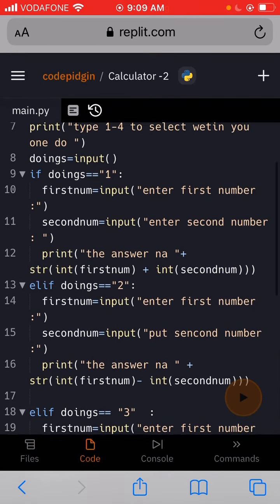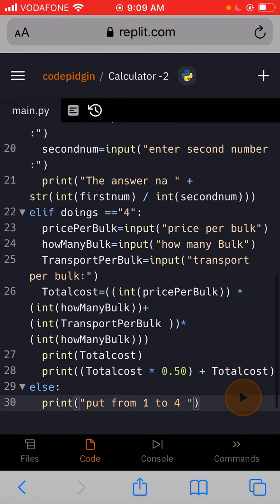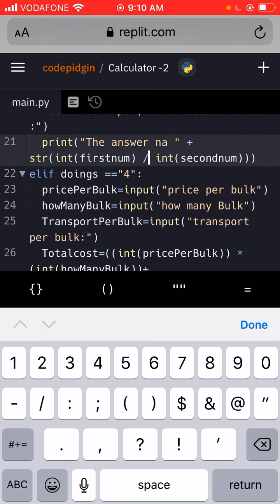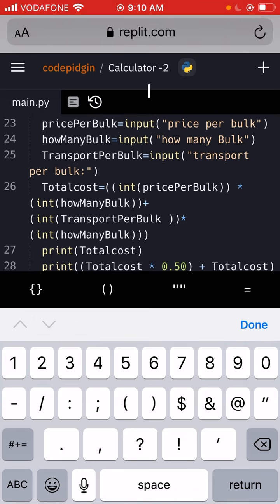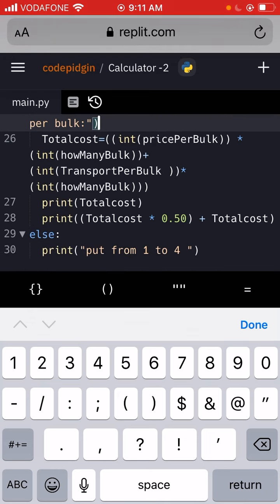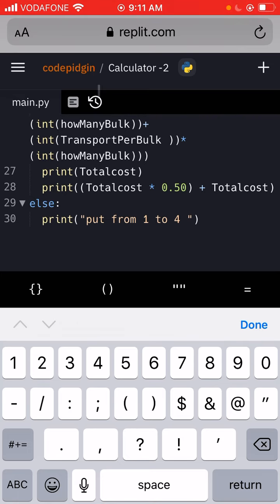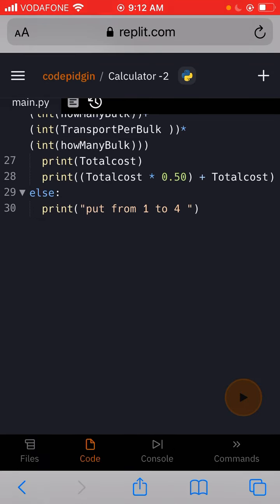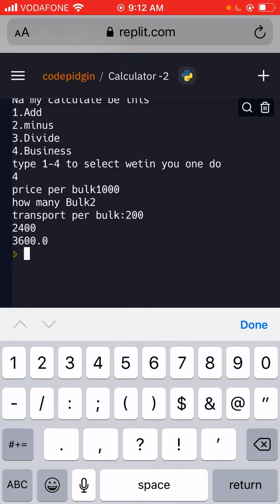Python No Be Snake-Class 10B (Calculator Part 2)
Use Python for Calculator